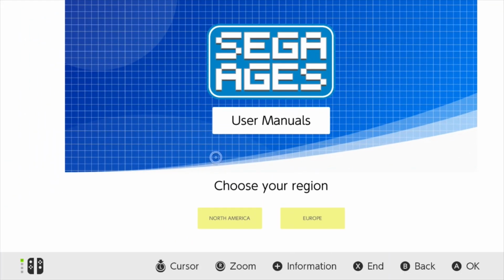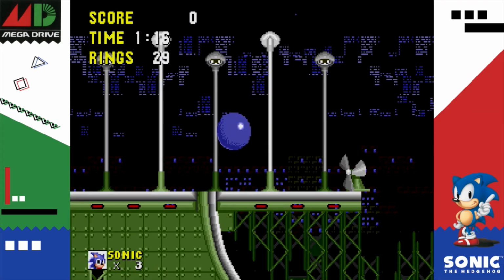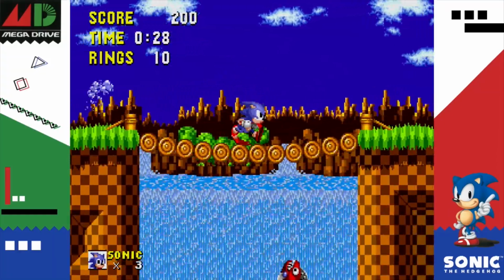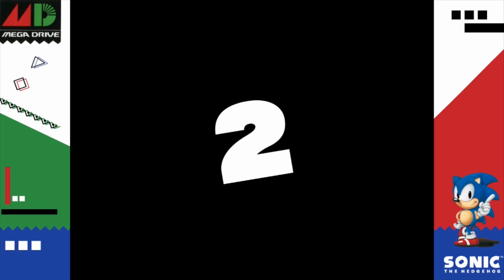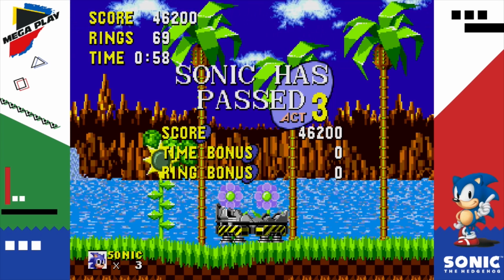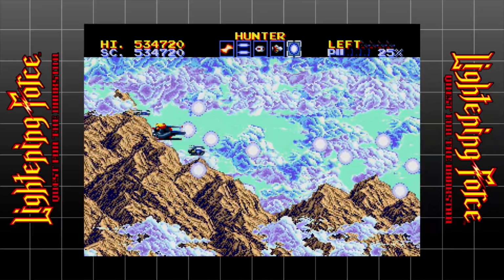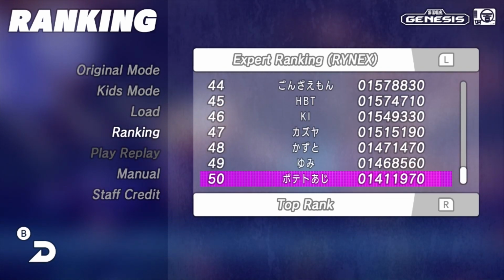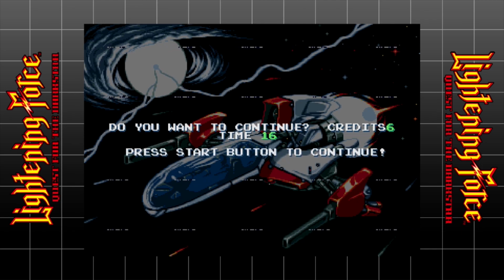Sonic 1 and Thunder Force IV | SEGA AGES Nintendo Switch Review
Just the other week, Sonic the Hedgehog and Thunder Force IV (or Lightening Force) arrived on the Nintendo Switch eShop! These are headlining the SEGA AGES initiative, and in this review, I aim to tell you if they're worth your time by outlining their new features.

If you want a way to get imported Japanese code cards to get the SEGA AGES titles early AND want to support this channel, the following link will kick $3 my way with your first purchase at no extra cost to you!